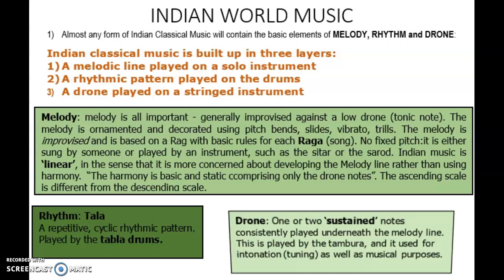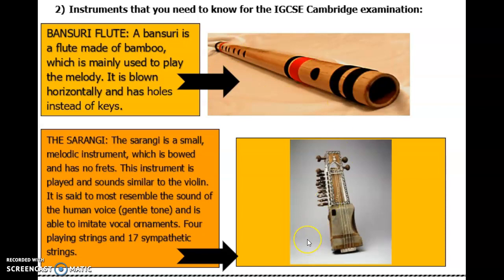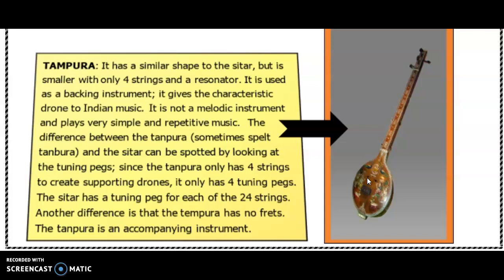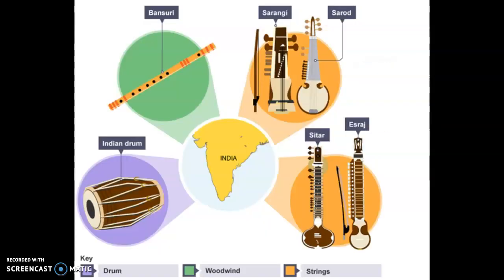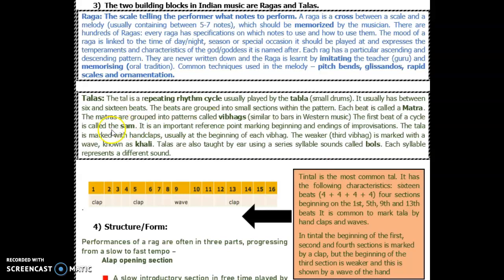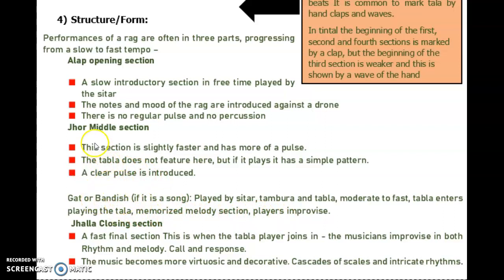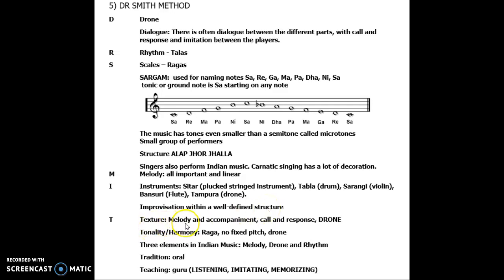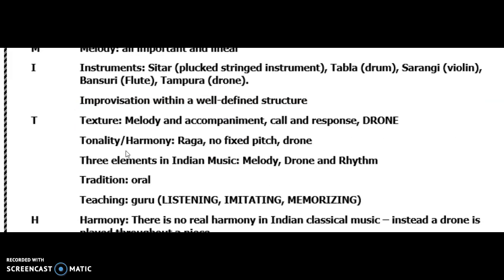IGCSE Music: Indian World Music